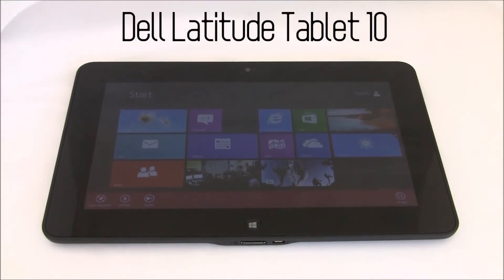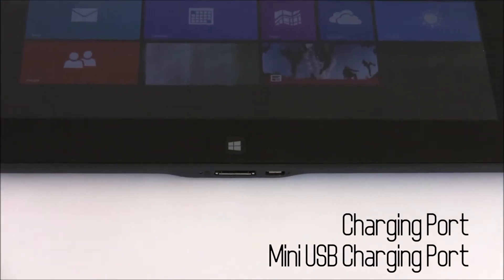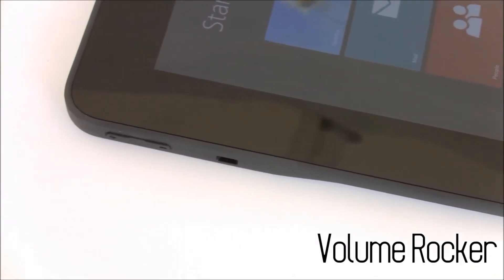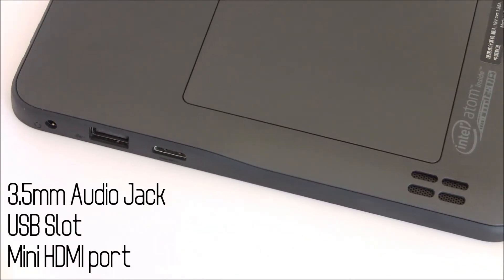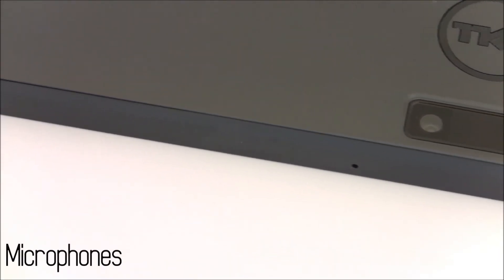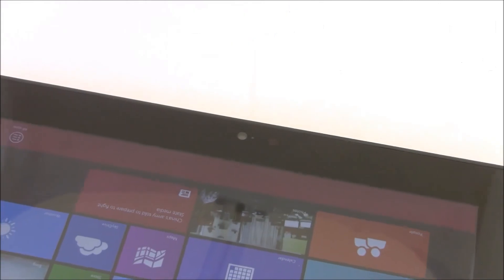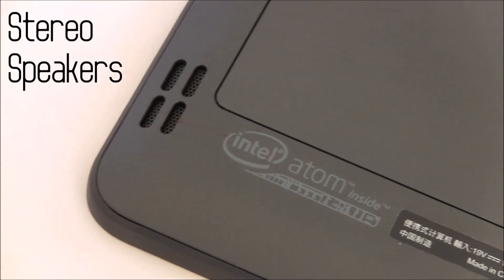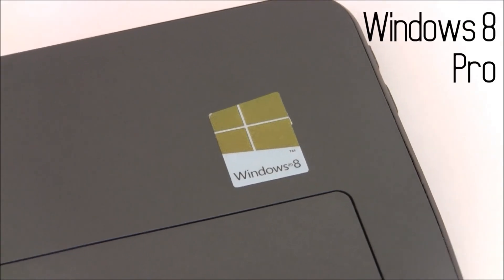Dell Latitude 10 Windows 8 Pro Tablet - Hardware Overview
Dell Latitude 10 is a 10" tablet running Windows 8 Pro, thus offering a full Windows experience. This tablet features a full sized USB Slot, an 8MP camera with full HD recording and lots  of interesting features.